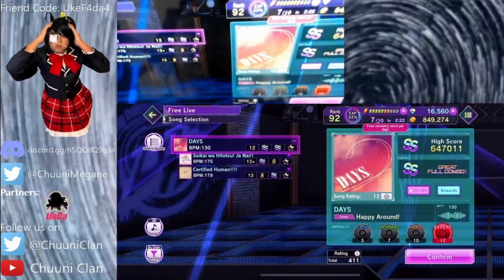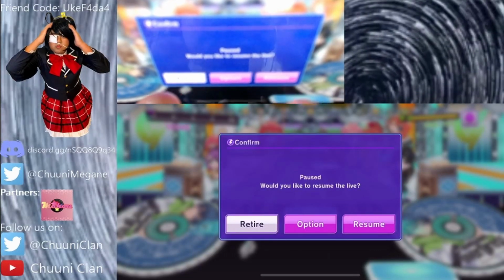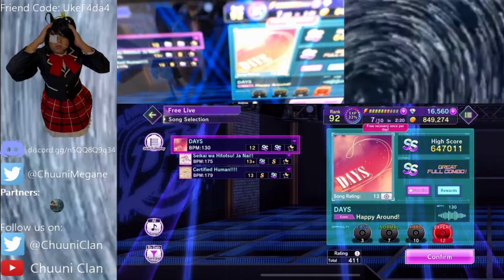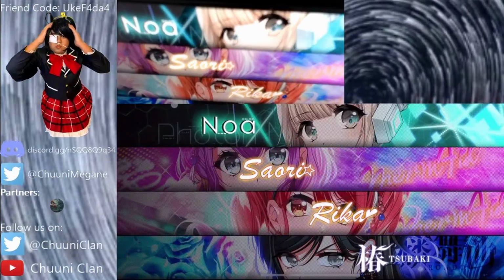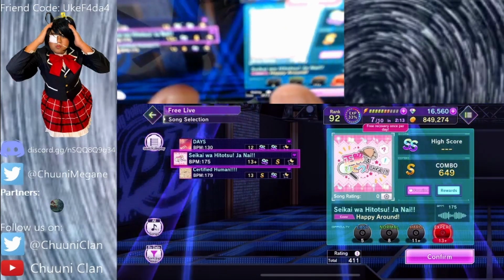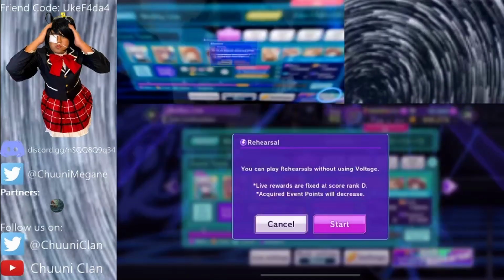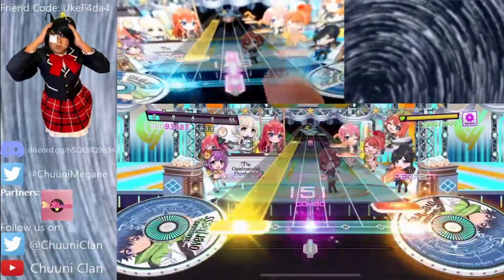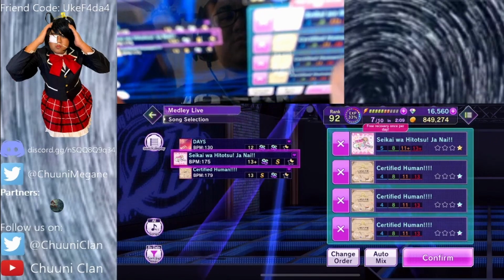How to get better at Scratching in D4DJ Groovy Mix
Megane talks about how to get better at using the backspin/scratch function. Big shoutouts to fellow teammate Twintail aka TheHonkinator for the request!